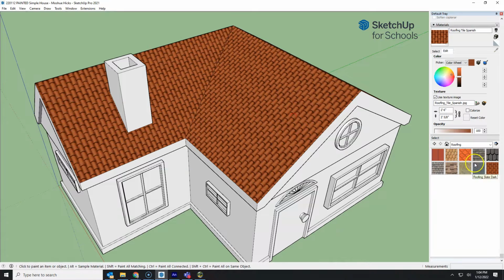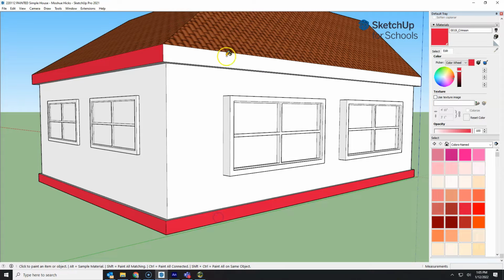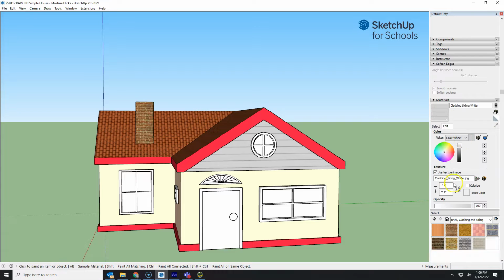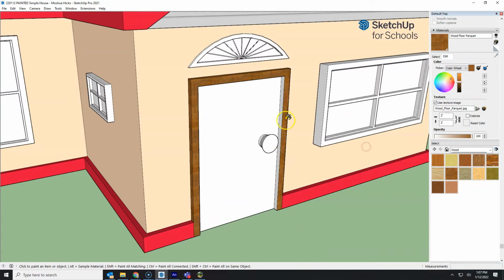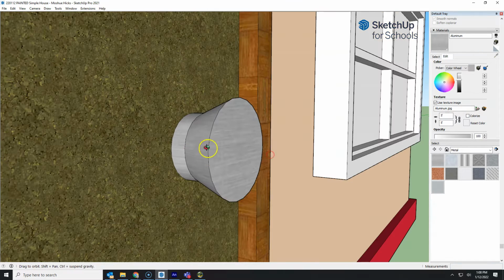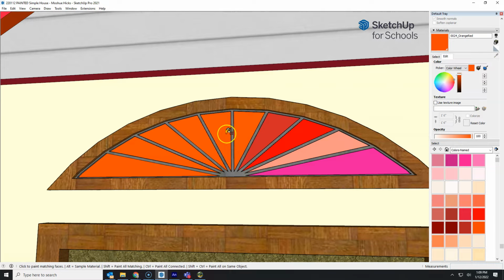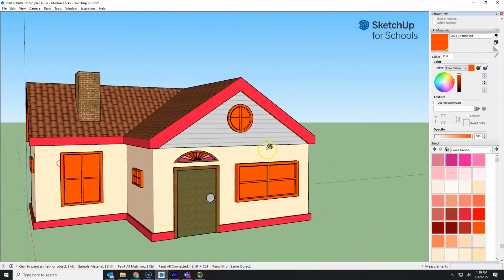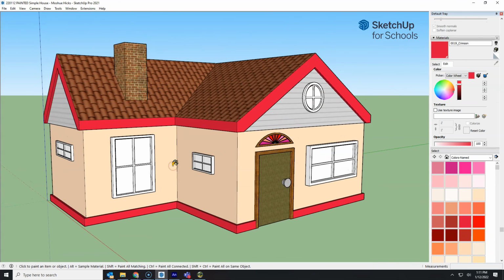220112 Painting Simple House 2022